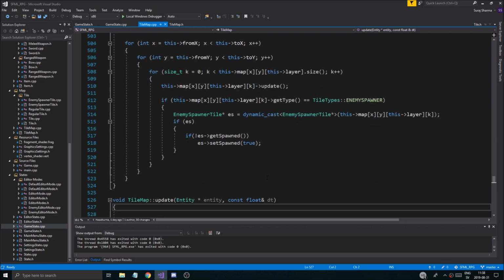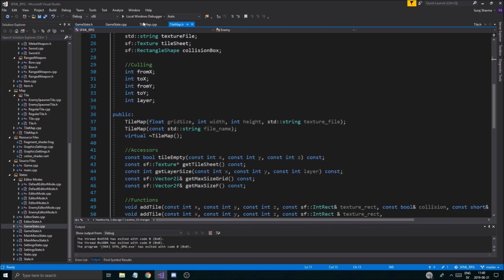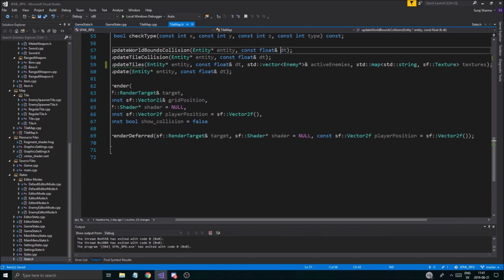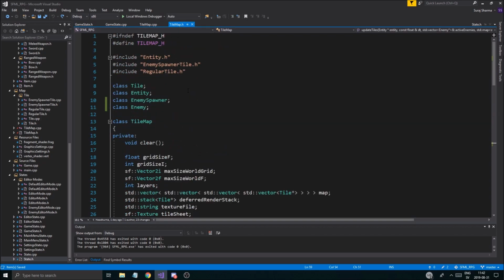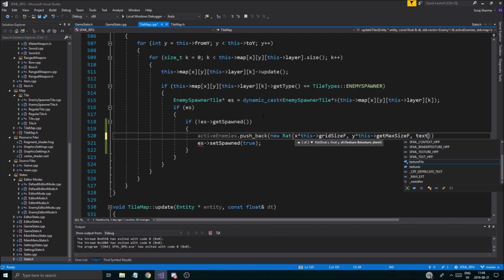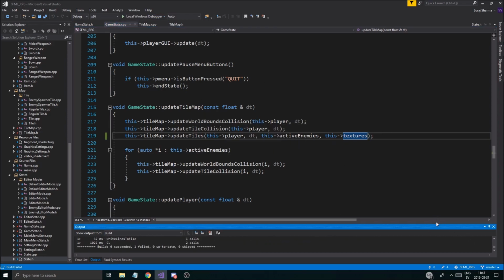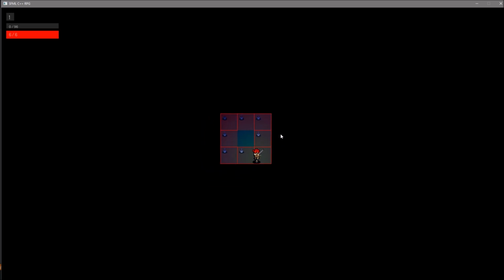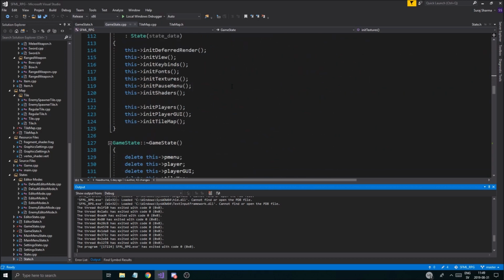C++ & SFML | Open World RPG [ 143 ] | SPAWNING ENEMIES!!!